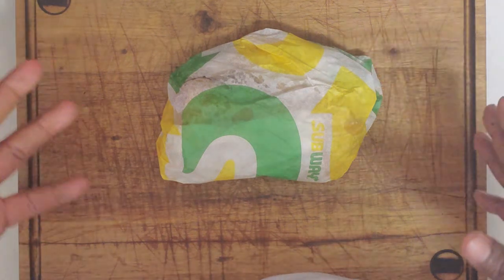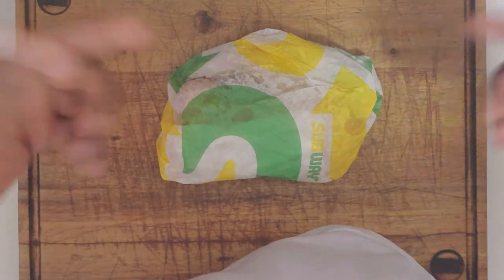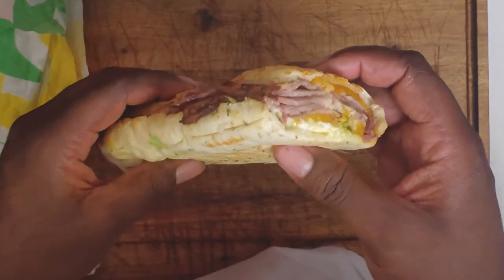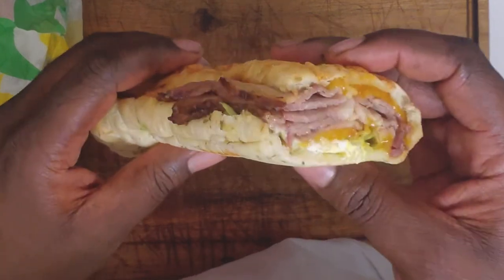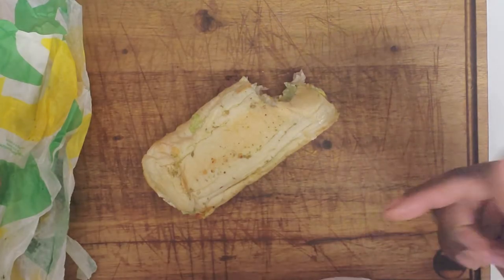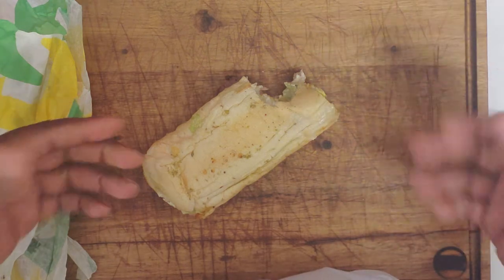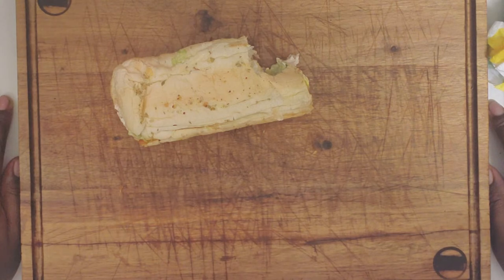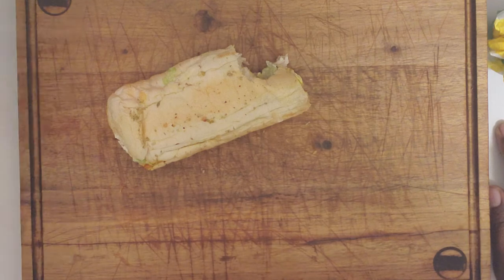EP 23 THE SUBWAY BRISKET SANDWICH REVIEW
This episode we give an HONEST review on our take of the new subway brisket sandwich.